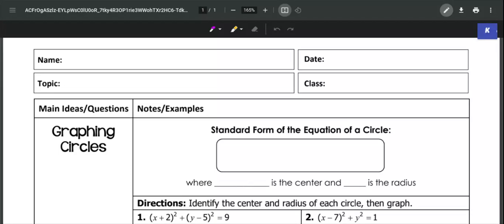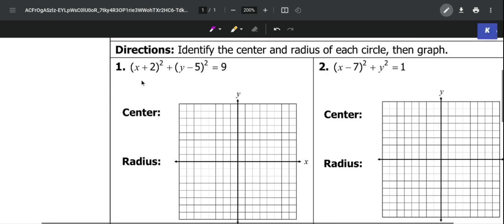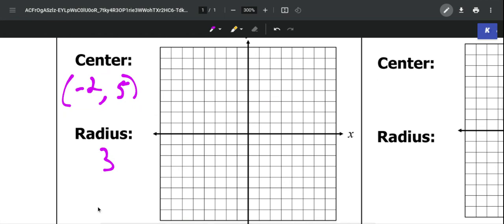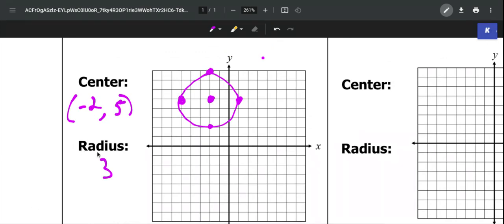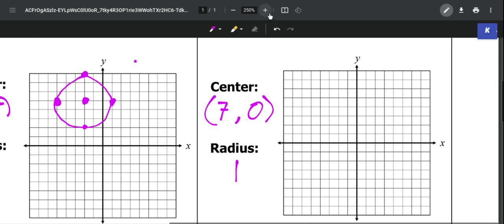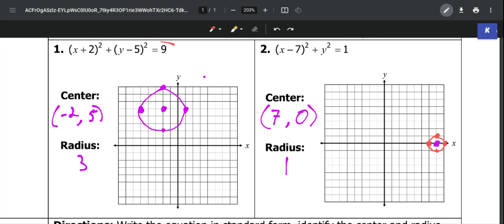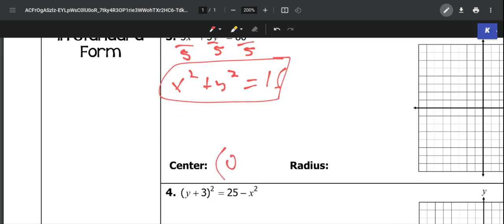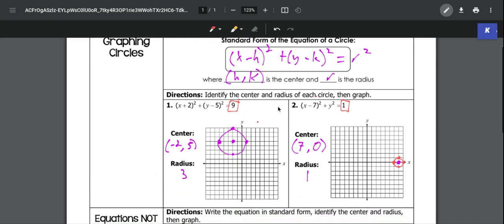Unit 8.1B - Graphing Circles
This video covers graphing equations of a circle